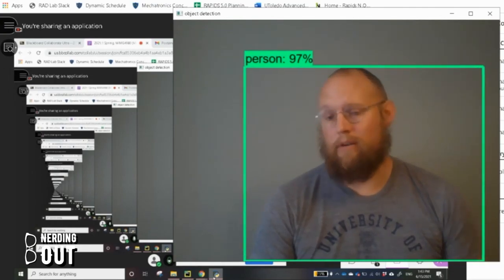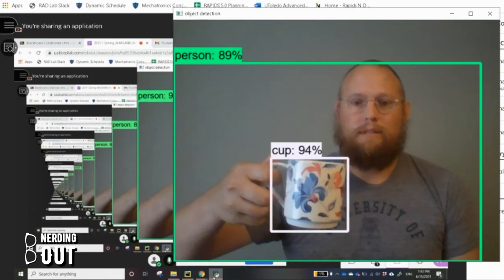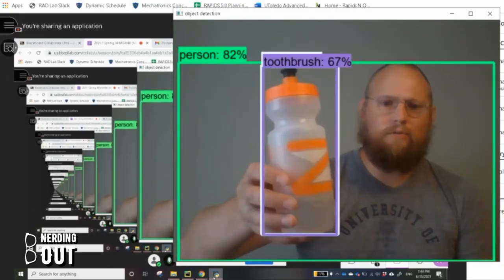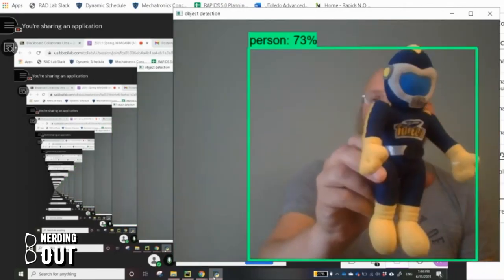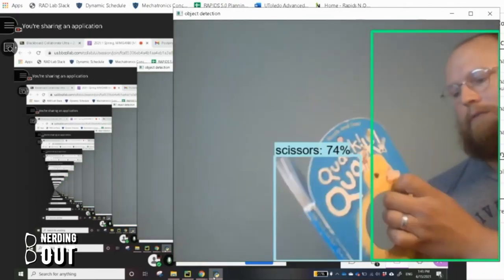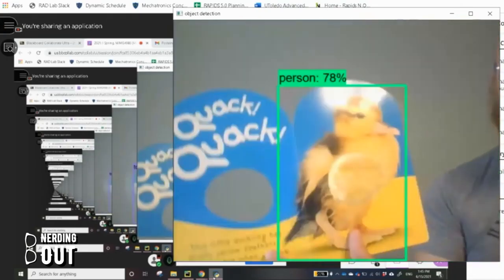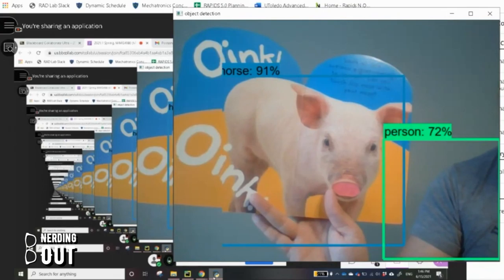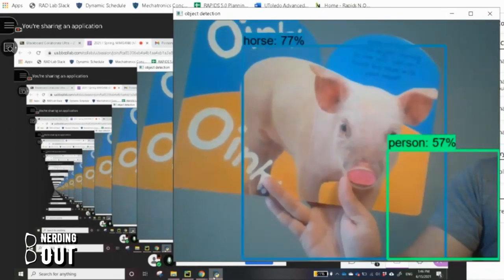Is there a Baseball Bat in the Machine? Humor in Machine learning - Nerding Out Short Ep 3.1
Machine learning isn't perfect, and it will never be because it will always be learning, just like us. Adam Schroeder shares some stories of working with an app that is he is teaching to identify what it is seeing through object detection. The process uses deep learning to continue to refine it's knowledge of the world around it.

We talk with Adam Schroeder about how machines learn compared with how children learn. We both share our experiences as engineers compared to our experiences as parents and make some comparisons of the similarities and differences between how machines and children learn.